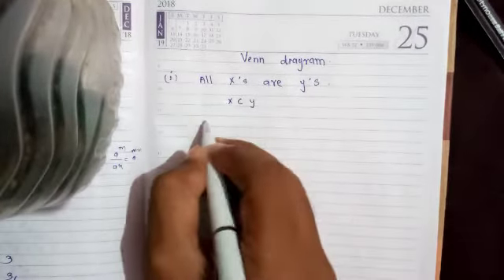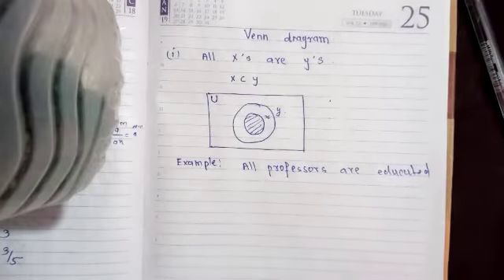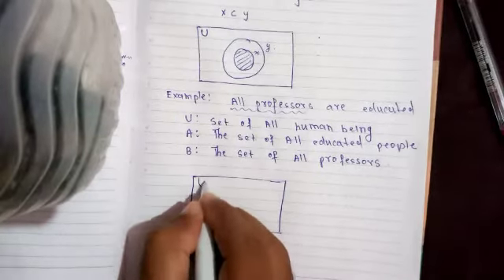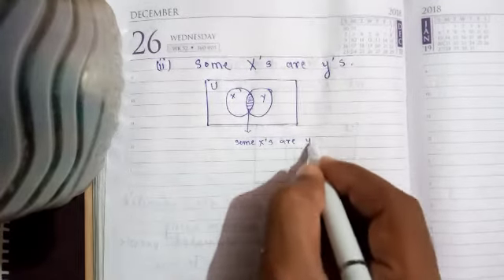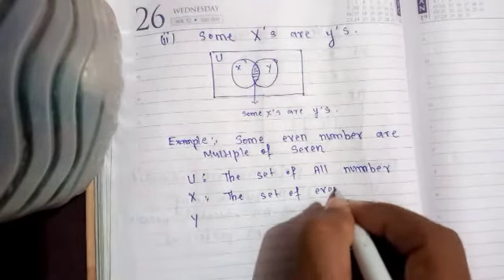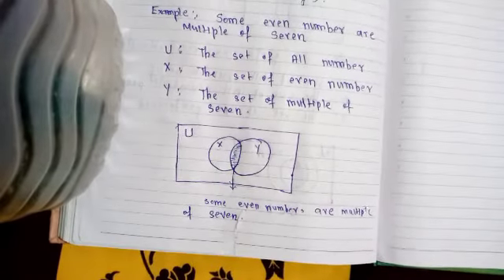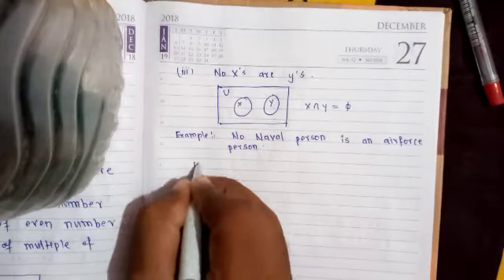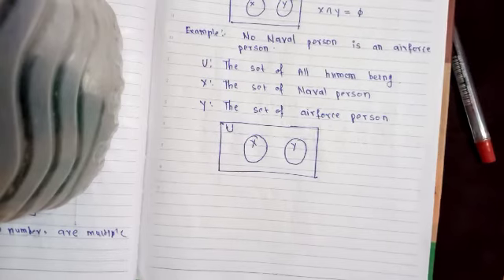Venn diagram12Th commerce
Mathematical logic